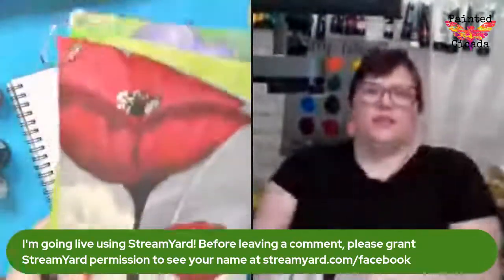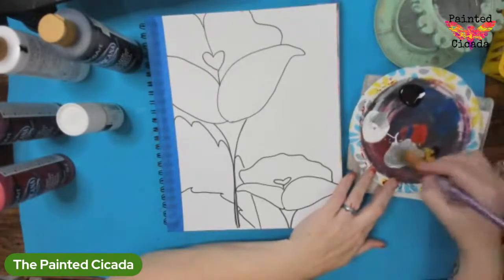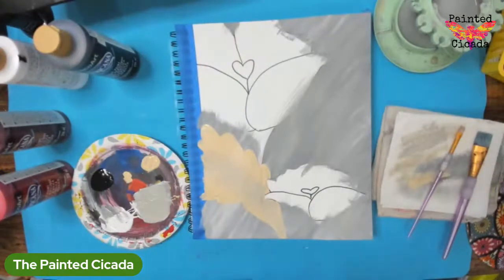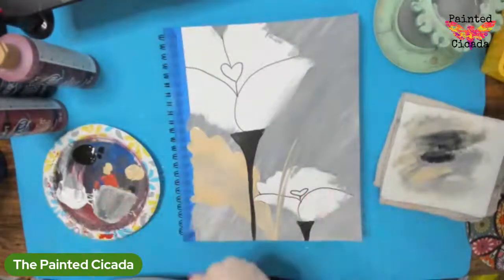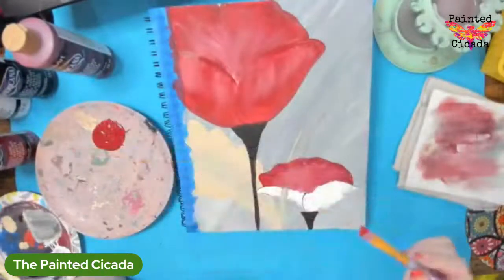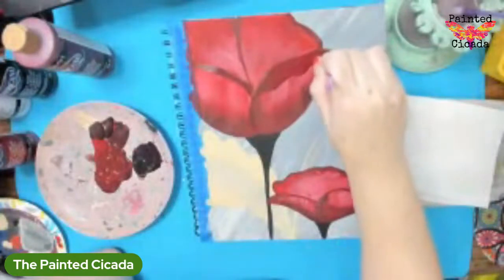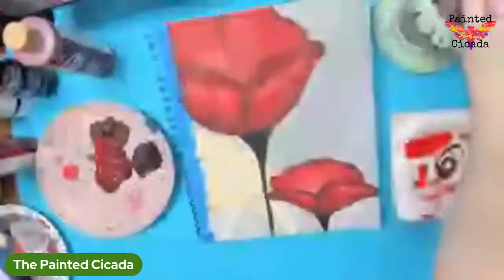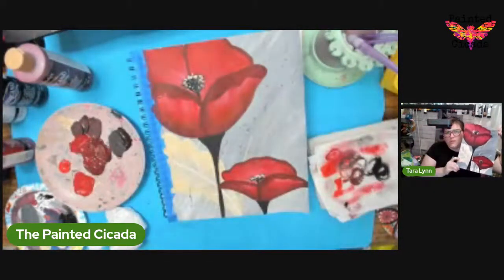Cream & Sugar Poppies Acrylic Lesson